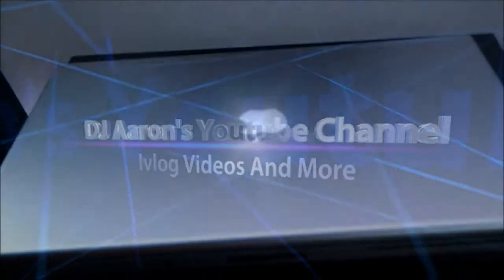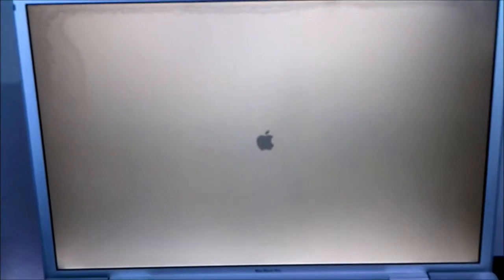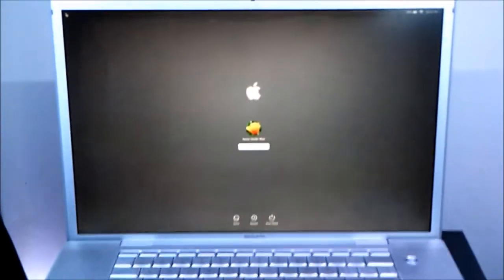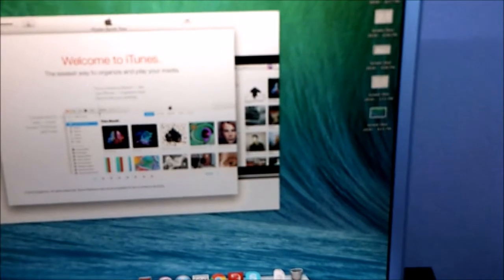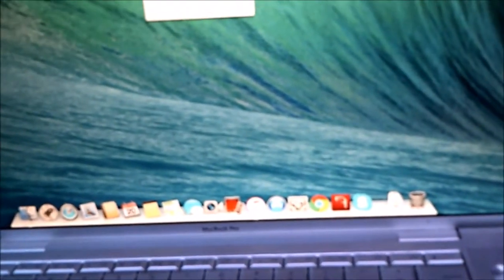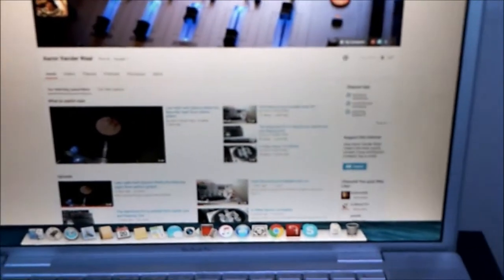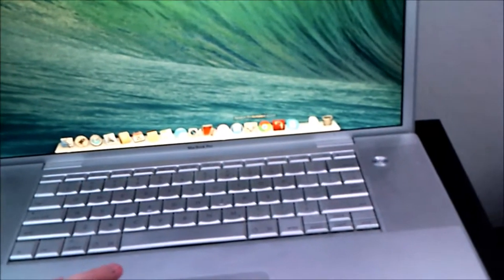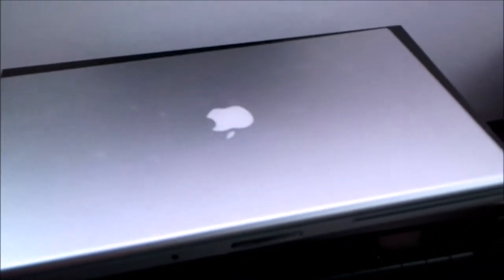Re installed OS X 10.9.5 Mavericks on my 2007 macbook Pro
well i Re-Installed OS X mavericks back on the macbook Pro and yes i Know the OS is unsupported but there are still some latest versions of apps that are still used today on the OS Like chrome itunes and imovie and garage band to name a couple so in away an OS that lost support back in september is still usable :)